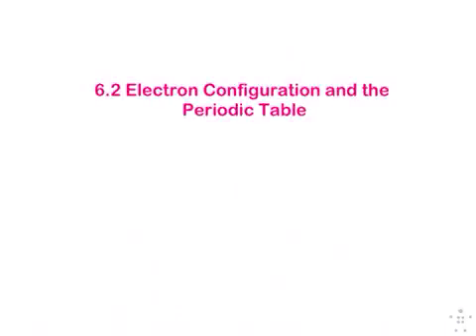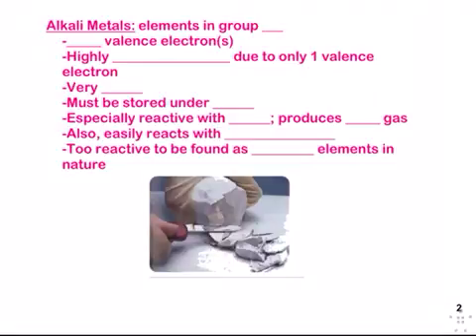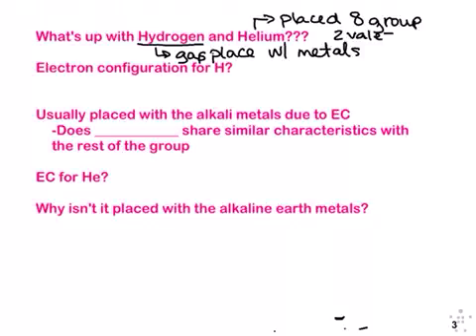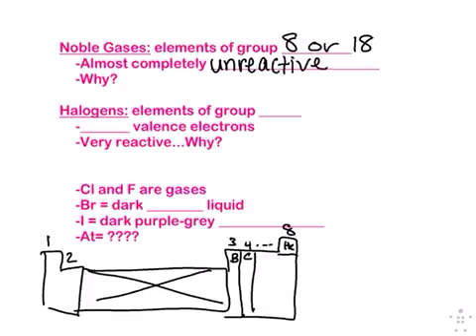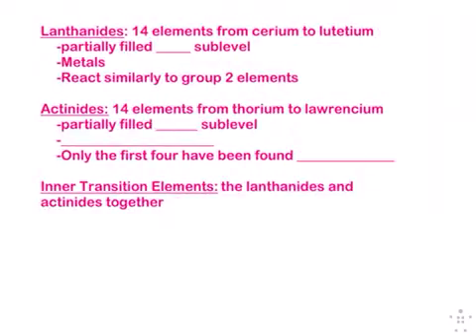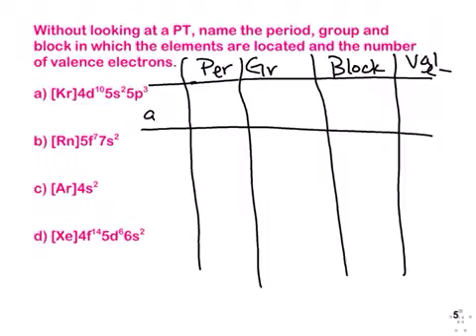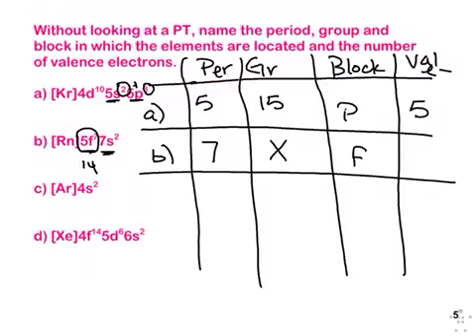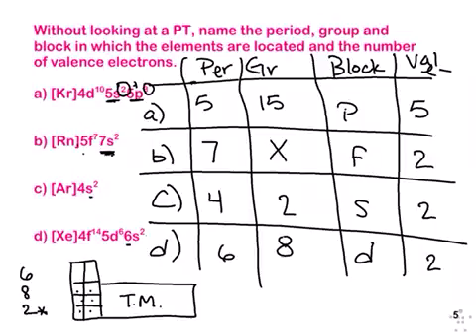6.2 Lecture Notes